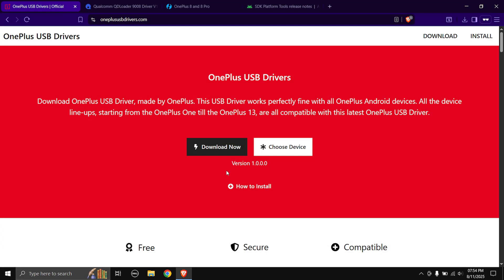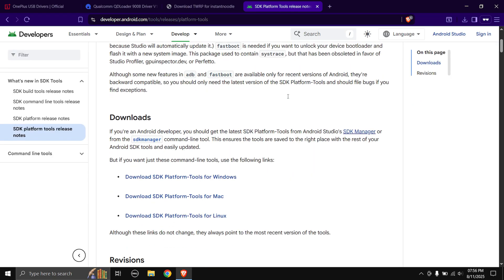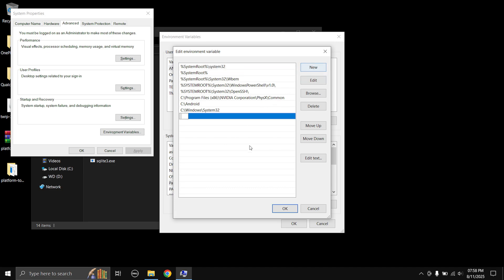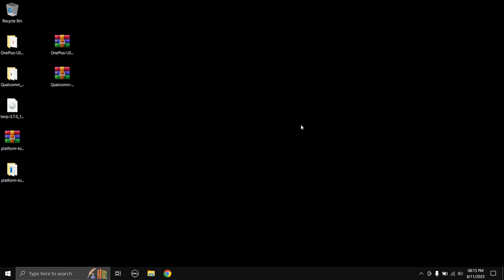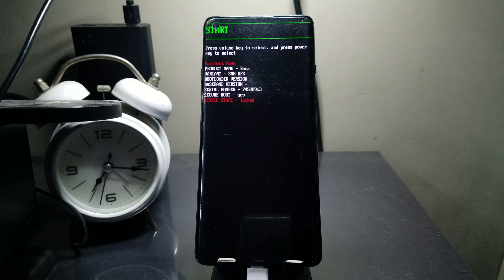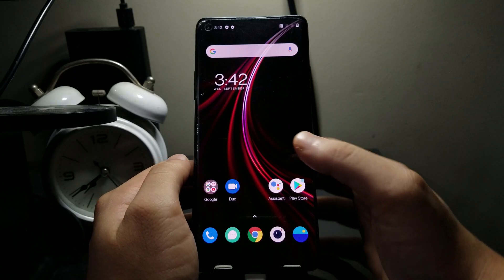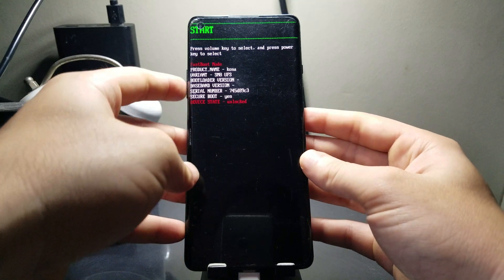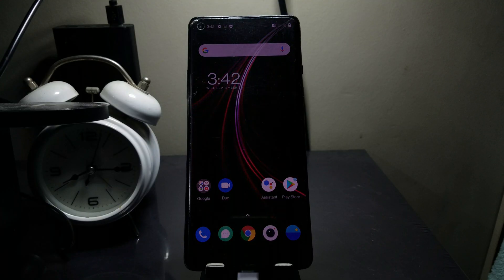How To Unlock Bootloader And Install TWRP Recovery In OnePlus 8/8 Pro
Hey what's up everyone and welcome back to my YouTube channel, so today in this video i'm gonna be showing you how to unlock the bootloader and install TWRP recovery on your OnePlus 8/8 Pro.
Links -
Qualcomm EDL Driver(Incase something happens and you need to flash stock)
NOTE - If your phone is not listed as "fastboot" after you run the fastboot devices command then you need to go and turn on the "disable driver signature enforcement" option in Windows
Commands Used In Video -
adb devices
adb reboot bootloader
fastboot devices
fastboot flash recovery (path to where you have stored recovery image or drag and drop twrp image into cmd)